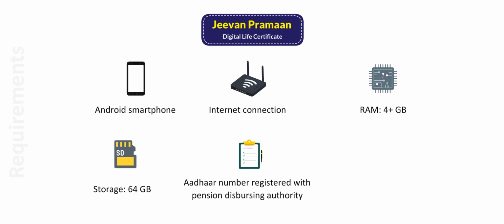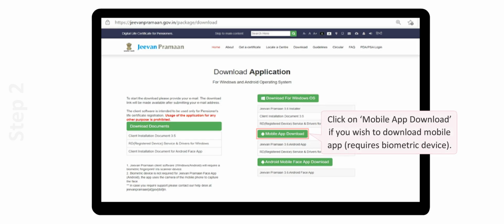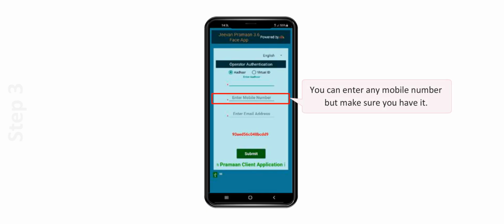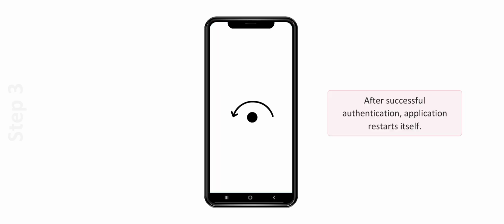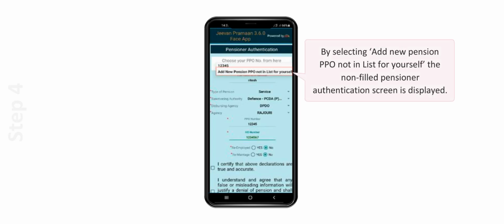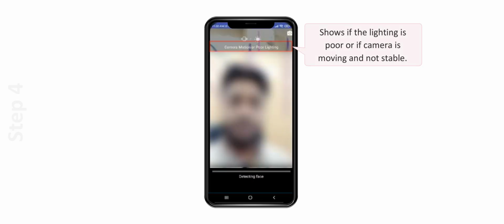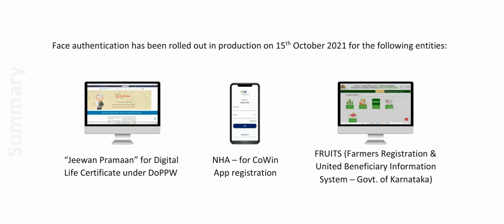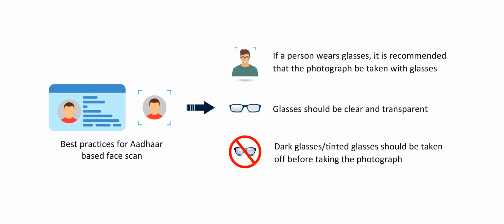Face Authentication – Usage and Best Practices 😍006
Unlock your future with the Aadhar Operator Course LMS Certificate!
This video explains how to complete the Aadhar Operator training, access the LMS portal, download your certificate, and start your journey as a certified Aadhar Operator under UIDAI guidelines.

Whether you're preparing for the exam or just starting the training, this guide will help you understand the entire certification process in a simple and clear way.

⭐ What You’ll Learn:

✔ How to enroll in the Aadhar Operator LMS
✔ Steps to complete online modules
✔ How to take the assessment
✔ Certificate download process
✔ Benefits of becoming a certified Aadhar Operator
✔ Career opportunities after certification

$ FAIR-USE COPYRIGHT© $

₰ªd